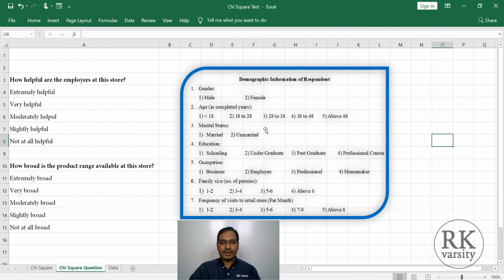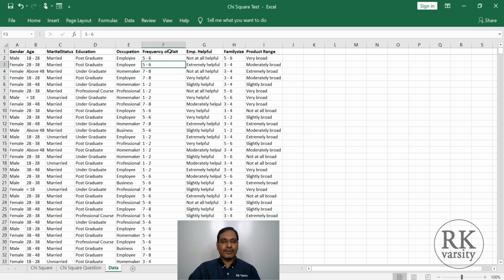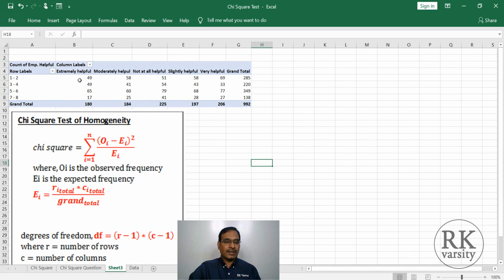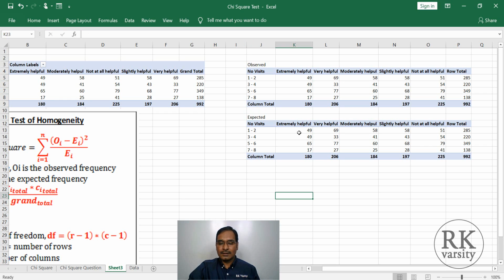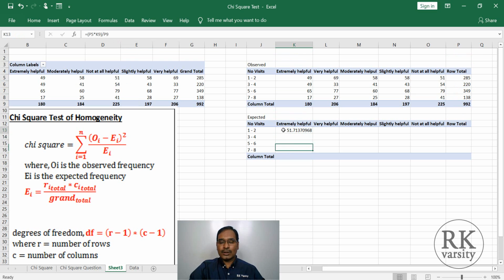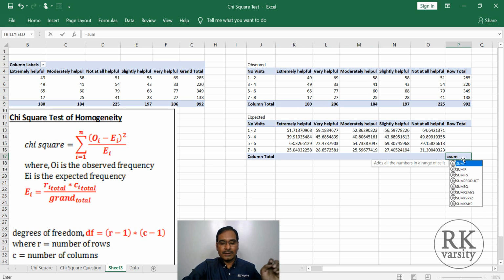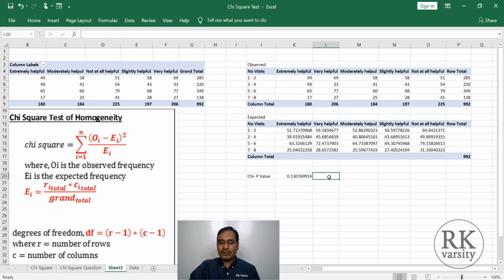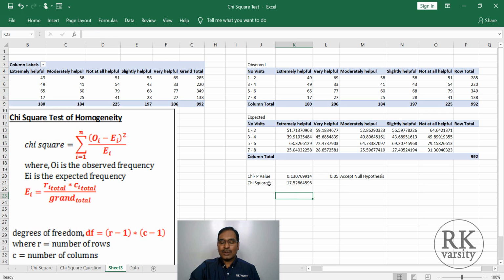Chi Square Test of Independence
Learn how to run chi square test from raw marketing research data using pivot table and Excel functions. @RKVarsity